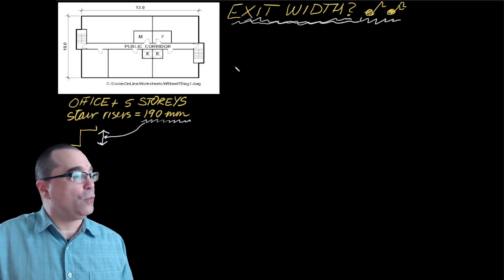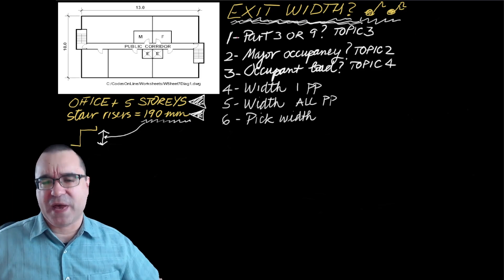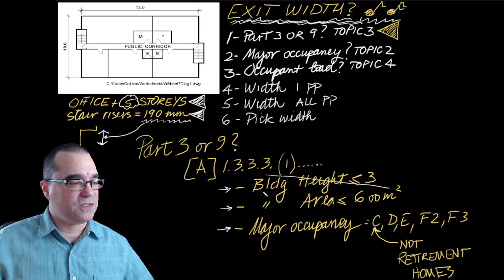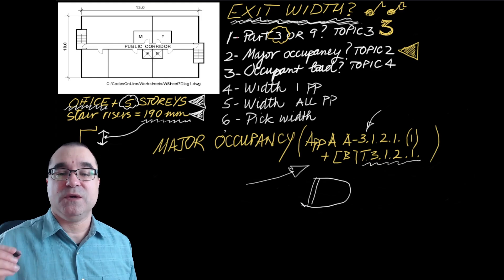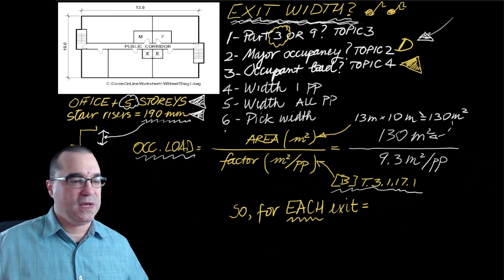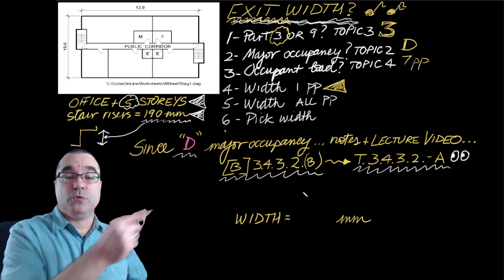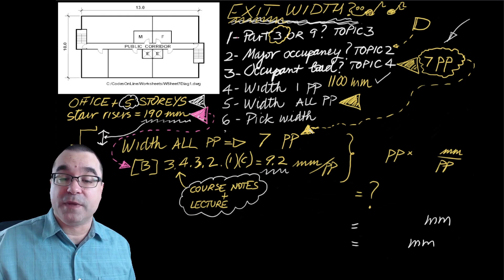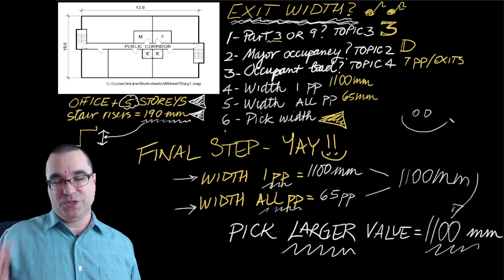🆕 TOPIC 12 | Example 03 (CON8413 )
Some links are still in-progress, thank you for your patience.

► Reference lecture...

📖CHAPTERS📖
0:00 Intro
1:03  All steps
1:28  STEP 1
2:52  STEP 2
3:44  STEP 3
5:42  STEP 4
6:29  STEP 5
8:00  STEP 6  (final answer)

© King’s Printer for Ontario, 2024. Reproduced with permission.
🎞️ Any/all B-roll video footage or sound effects by me unless otherwise noted.

🗣️ Wordy words: 2024 Ontario Building Code, OBC, Division B, Part 3, 3.4 Exit, exits, means of egress, stairs, doors, public corridor, closures, suites, Francesco Tangorra.

💪 "If you are reading this, you just made my day 😊"